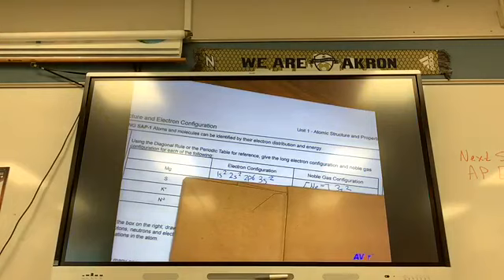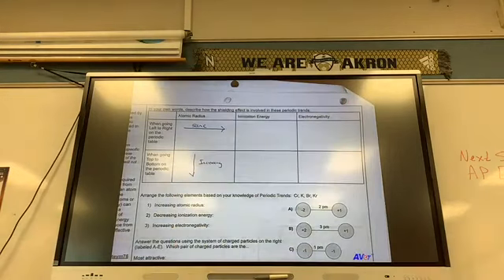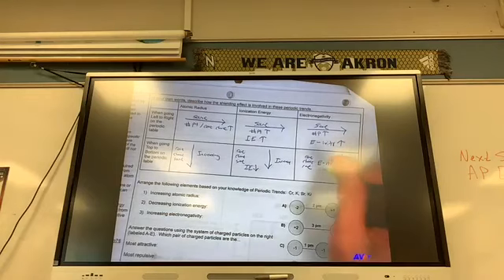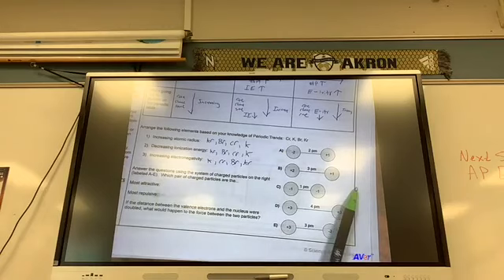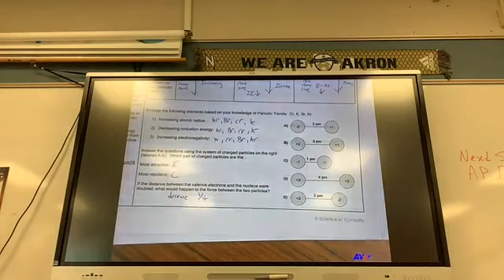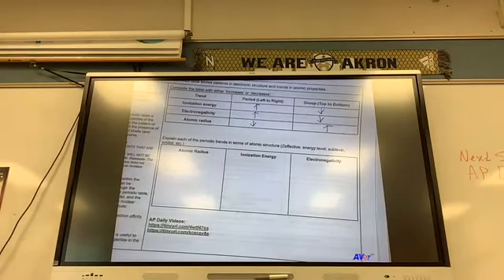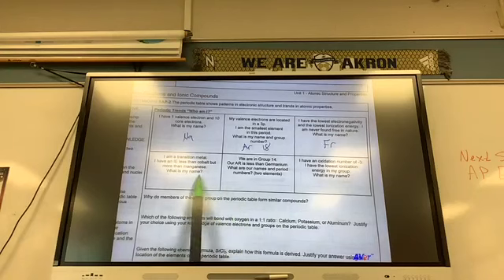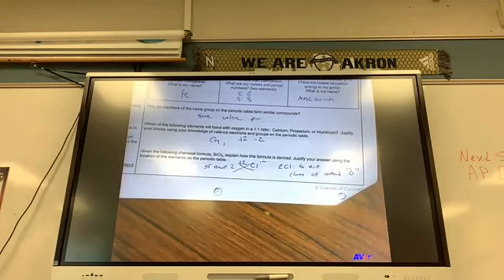Unit 1 Review Part 2